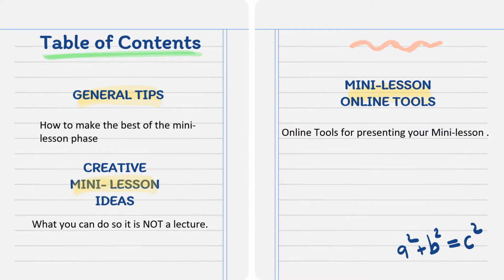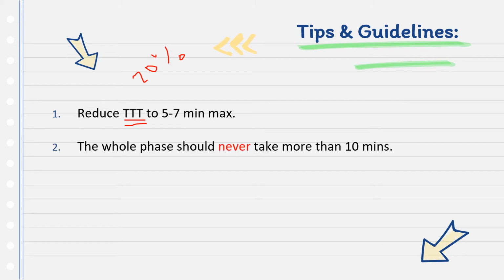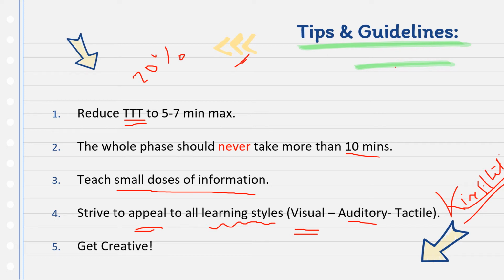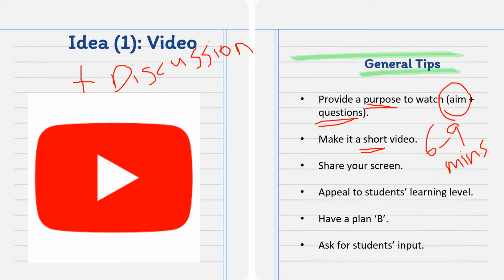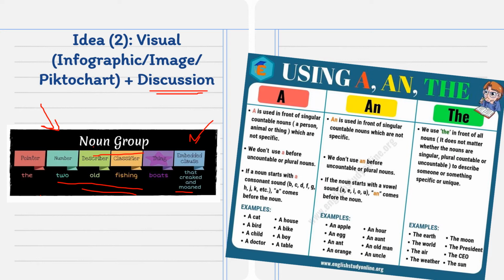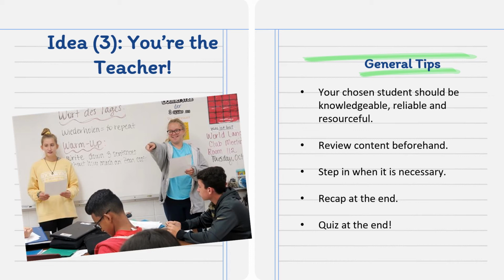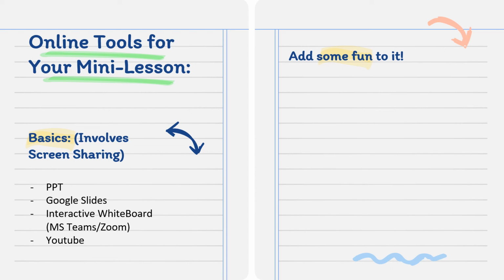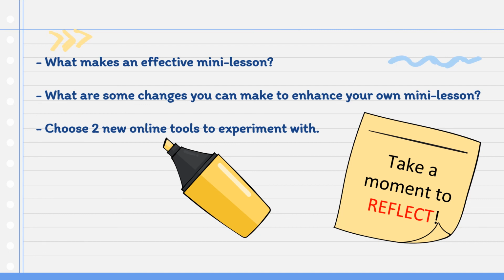Phase (2): Your MiniLesson (Presentation)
This video thoroughly explains the second phase of your lesson plan. It also helps you with digital tools and suggestions to make the best out of your ' mini-lesson' phase.